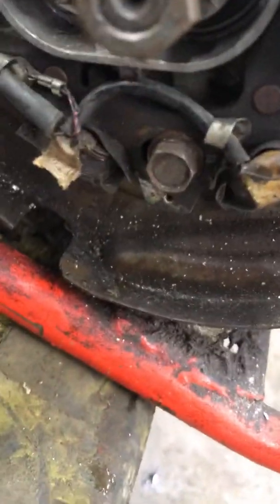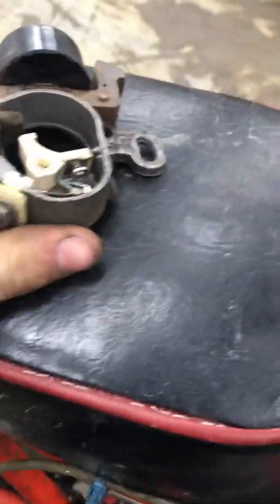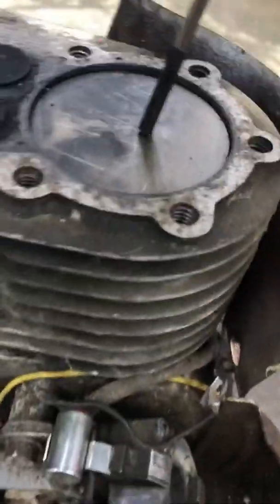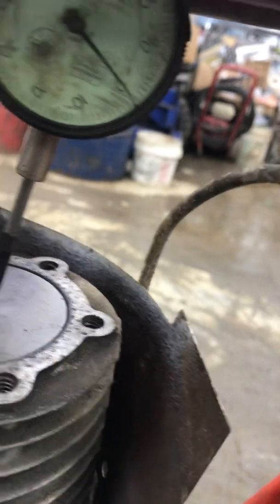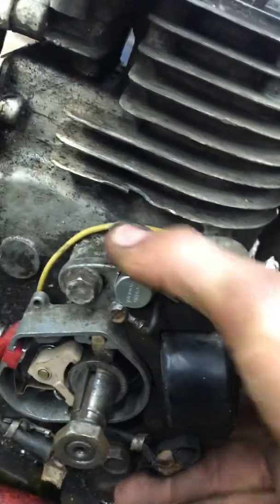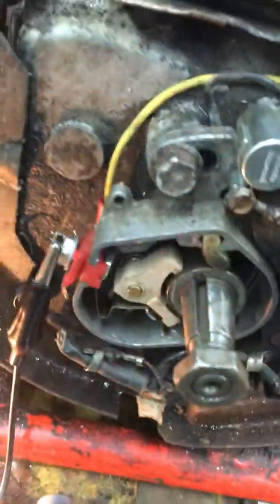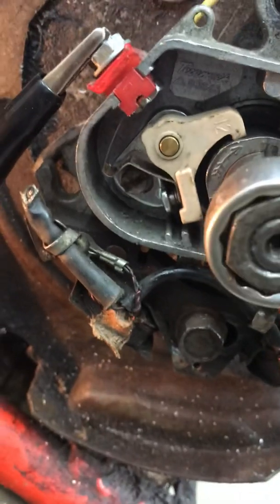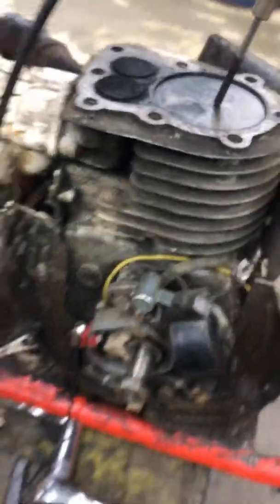Tecumseh ignition timing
How to set the ignition timing on a 4-stroke Tecumseh engine